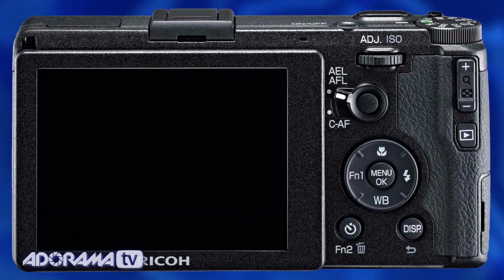Ricoh GR Compact Digital Camera: Product Overview: Adorama Photography TV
Ricoh GR Pocket-Size Compact Digital Camera

Adorama Photography TV presents the Ricoh GR.  Here is Diane Wallace to tell us about a great compact, high-performance digital camera.  Check out this in-depth overview describing some of the most important features you can find in the Ricoh GR.

The 16 megapixel APS-C CMOS image sensor gives you fantastic resolution while also offering computer-free image processing functions, such as an in-body RAW data development to output JPG format files.  Also, don't miss out on high quality full 1080p h.264 video recording and so much more!

Related Products

Lexar Professional USB 3.0 Dual Slot Memory Card Reader

Voigtlander Metal Brightline Viewfinder for the 28mm Lens, Silver

and-Videos-At-Warp-Speed